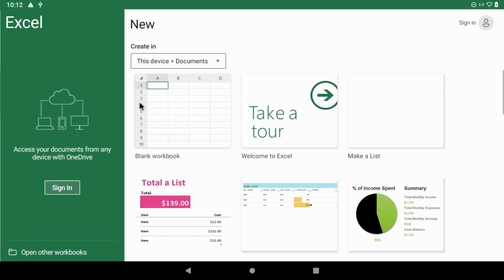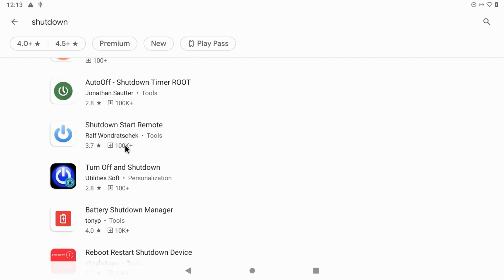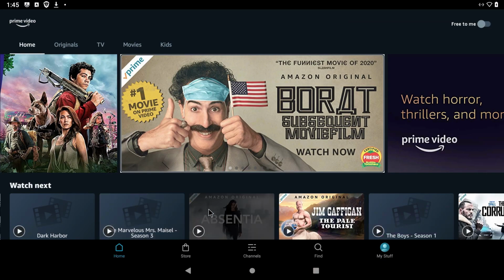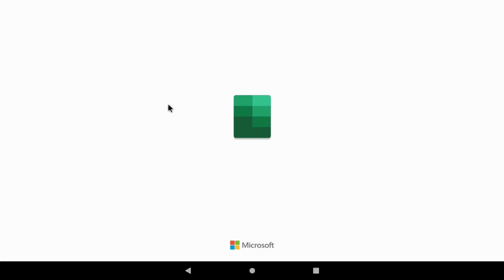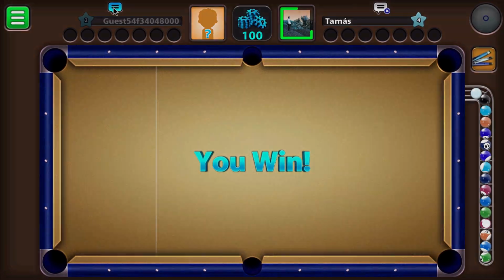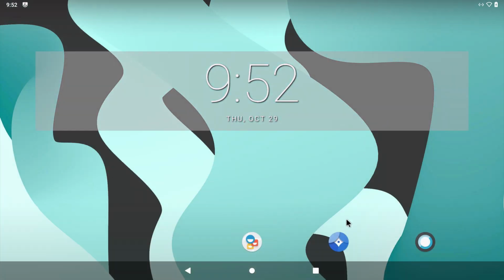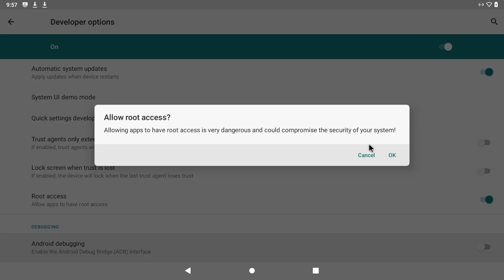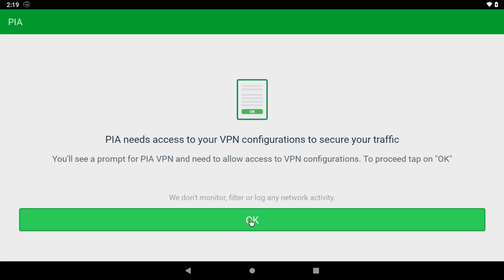Raspberry Pi 4: Lineage OS /Android 10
LineageOS Android 10 on Raspberry Pi 4.

* Statements made in this video are not an endorsement or a promotion of any mentioned product, they are solely for training and demonstration purposes.